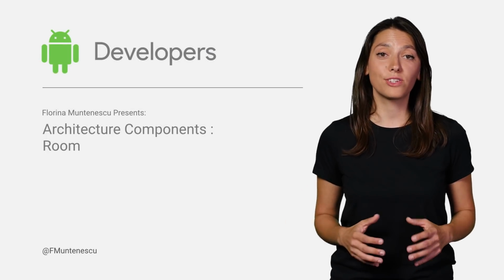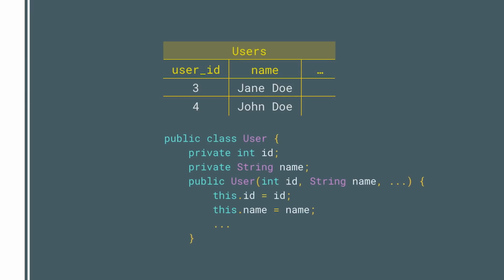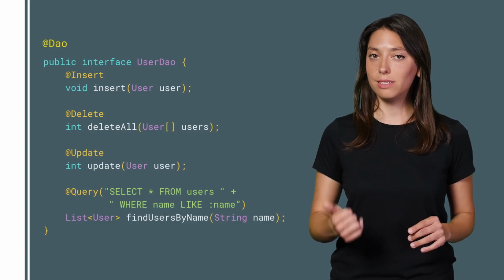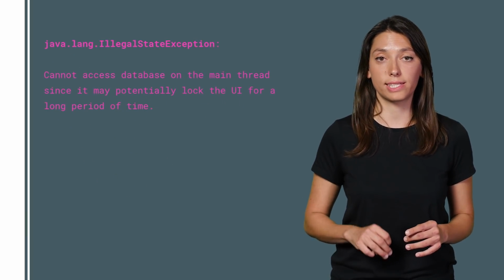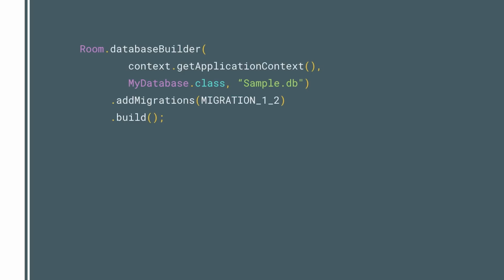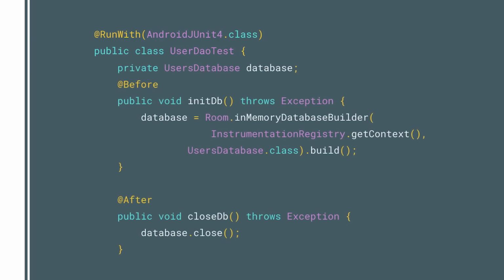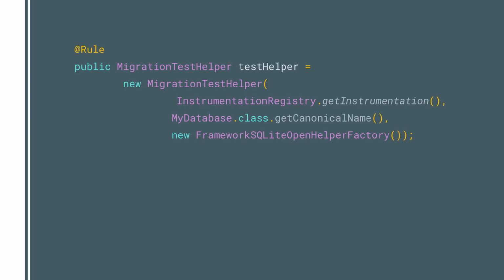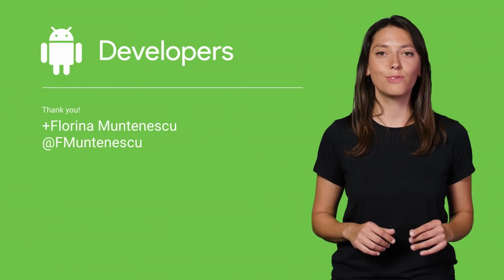Architecture components: Room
DEPRECATED. A new version of this video is

We've introduced Android Jetpack!

Florina Muntenescu introduces Room, the persistence library part of Architecture Components. Room allows you to write less boilerplate code, it automatically maps query results to objects, provides compile-time checked queries, makes testing the database and implementing migrations easier, and stops you from doing any database operations on the main thread.